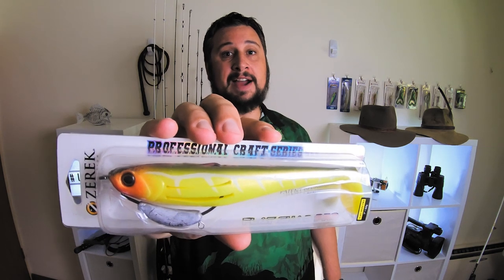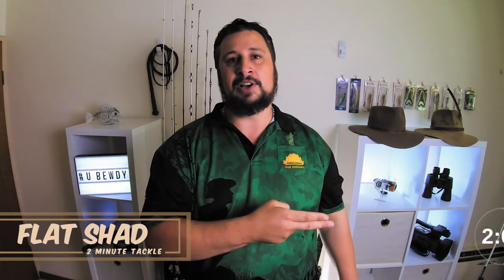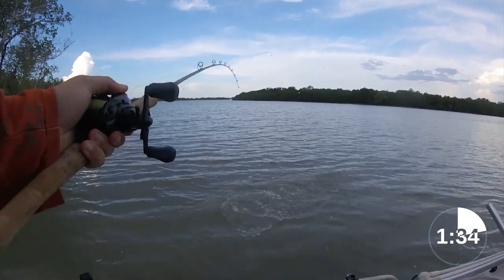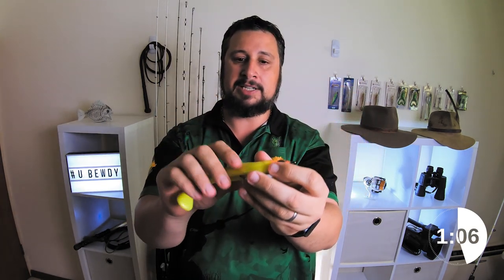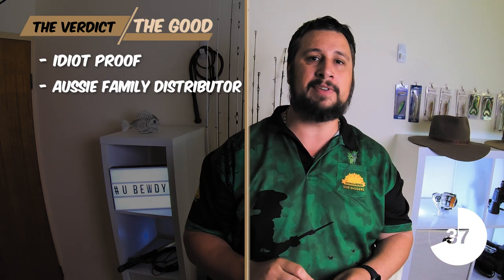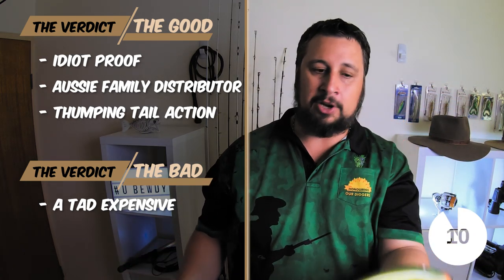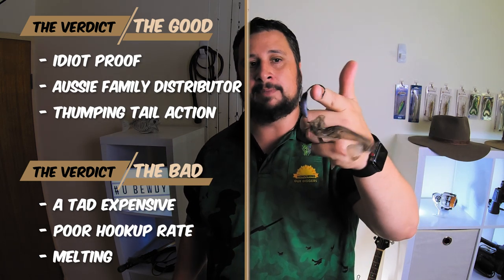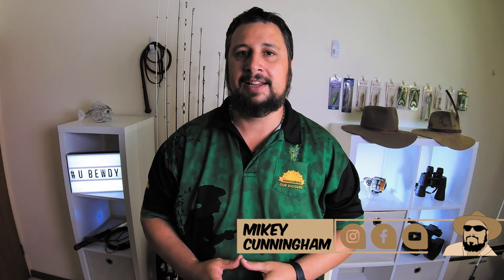Zerek Flat Shad Review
--- Zerek Innovation Flat Shad Review on Two Minute Tackle. "2 Minute Tackle" is a new short-form video series I have started where I review fishing gear, lures, rods, reels, and all things fishing. I'll even review things that aren't fishing related.

Would you like to send me a product you would like me to review on 2 minute tackle?

Follow and contact Mikey Cunningham Fishing

- Mikey Cunningham Fishing (previously NT Fishing Adventures) on Instagram - I try to upload unique content to Instagram. I hate it when people upload the same photos and videos to all their social media accounts.